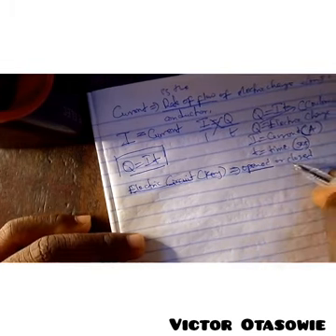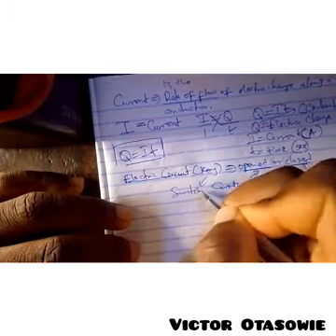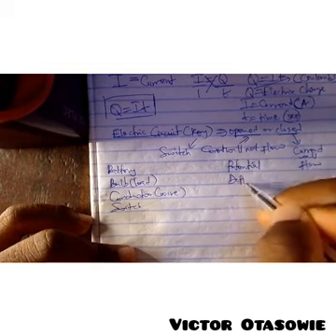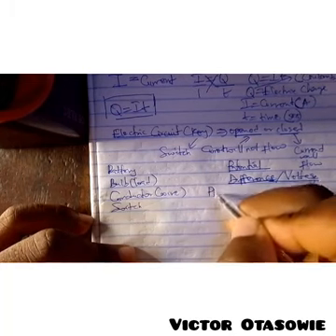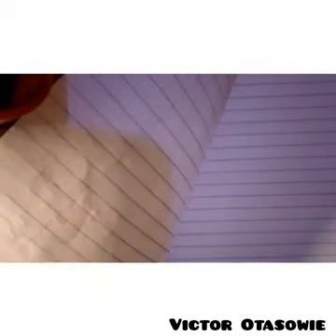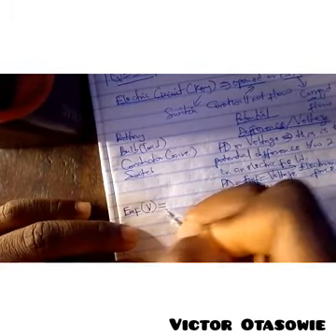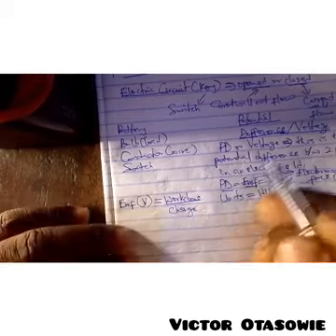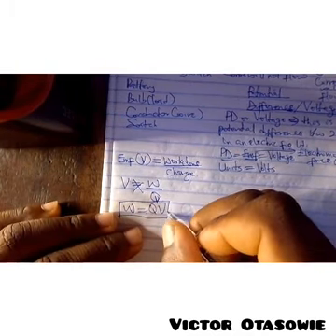ELECTRIC CIRCUIT/FIELD 2 II VICTOR OTASOWIE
understand how an electric circuit works